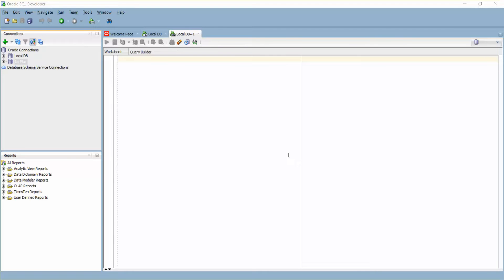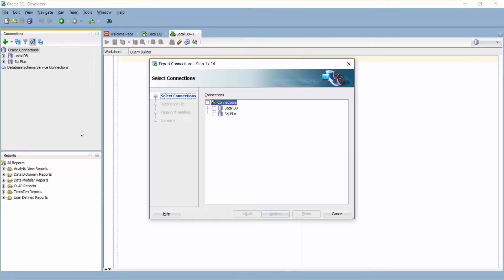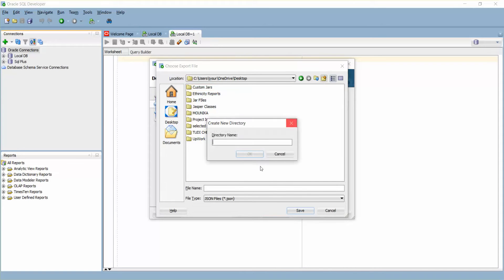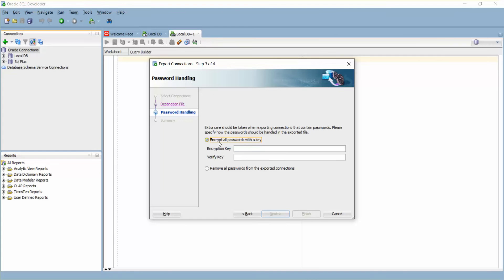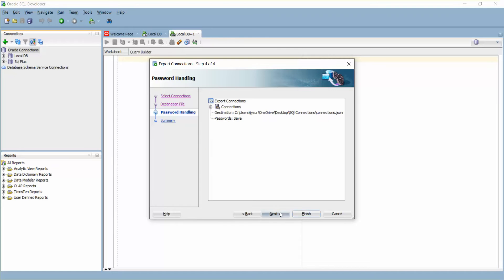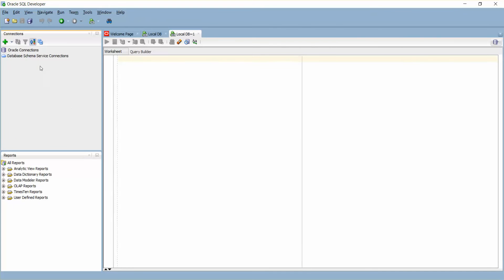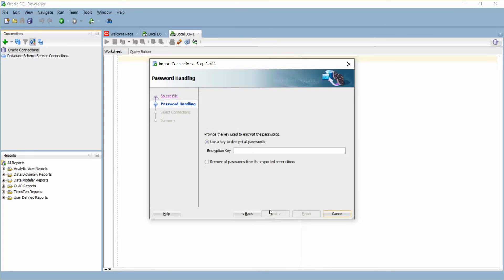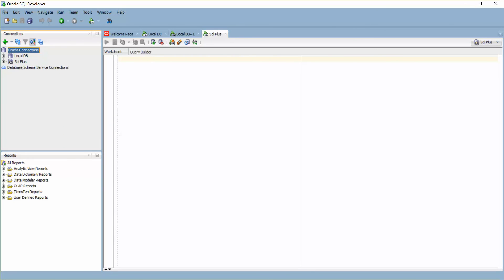How to Export and Import Database Connections in Oracle SQL Developer- Part 5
In this tutorial, we explore the essential process of exporting and importing database connections in Oracle SQL Developer. Managing database connections efficiently is crucial for database administrators and developers who frequently work with multiple environments or need to migrate settings between different systems. This guide covers step-by-step instructions on how to export your existing database connections to a file, allowing you to easily transfer these settings to another instance of SQL Developer or share them with team members. Additionally, you'll learn how to import these connections into a new setup, ensuring a smooth transition without the need to manually reconfigure each connection.